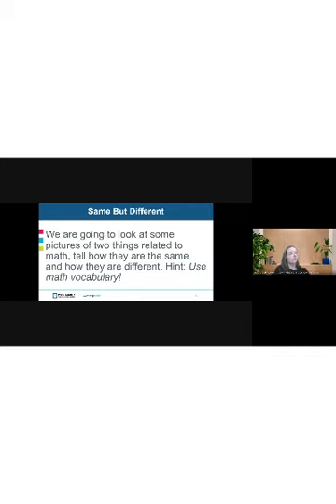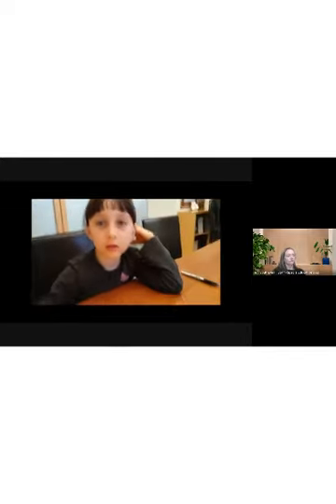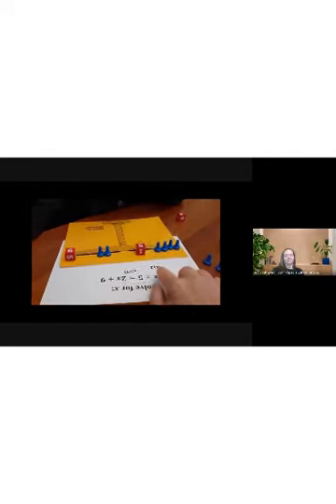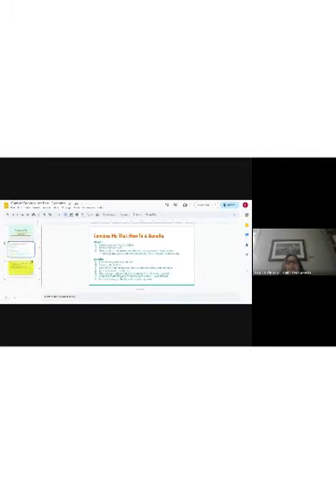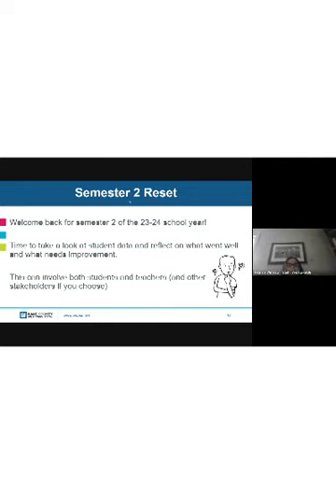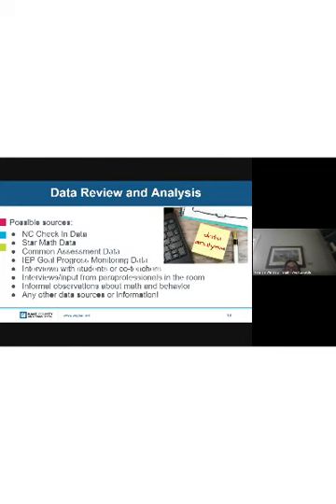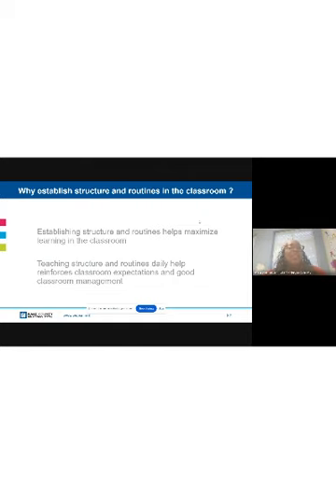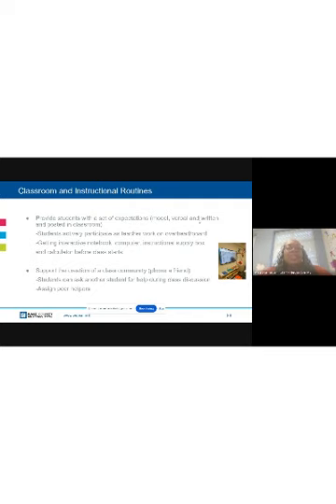Middle School Math PLC January 11, 2024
During this PLC, our master teachers review strategies for resetting students for the new year and practicing new strategies and math routines.